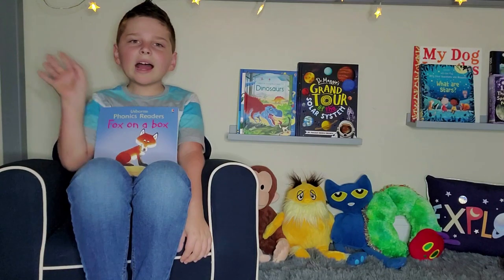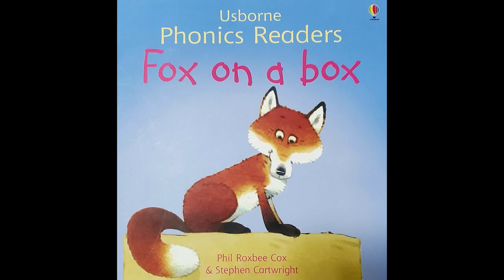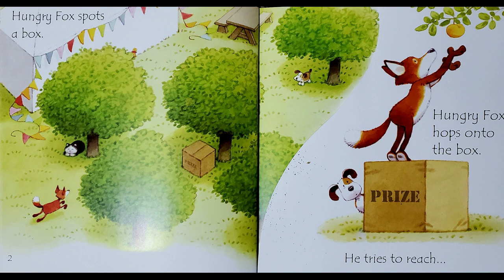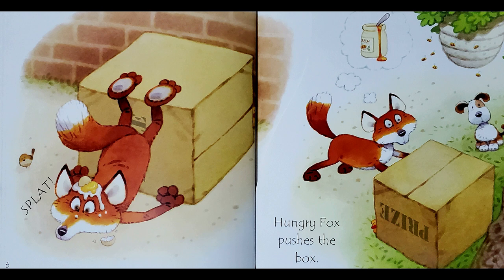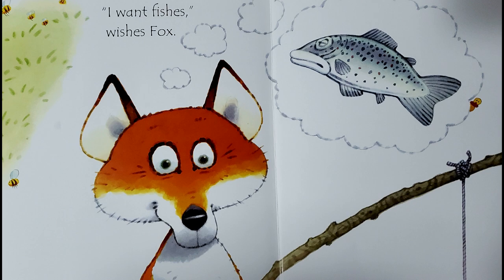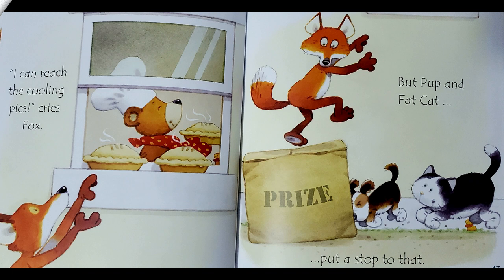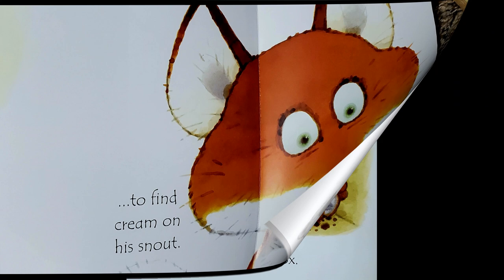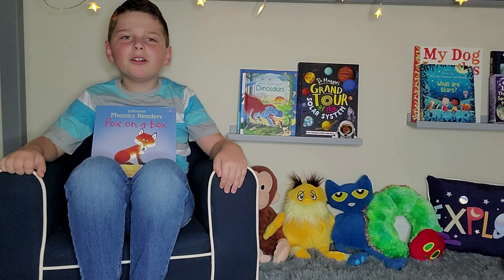Elias reads FOX ON A BOX. READ ALOUD BOOK FOR KIDS! PHONICS BOOKS FOR KIDS! USBORNE BOOK FOR KIDS!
Join Elias as he reads a phonics book about a very hungry, and very persistent fox, in Fox On a Box!